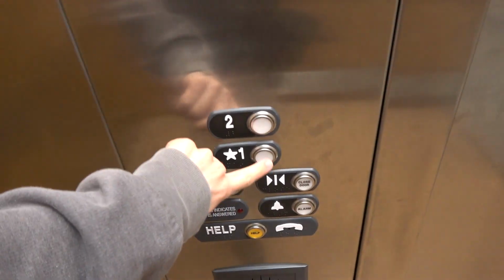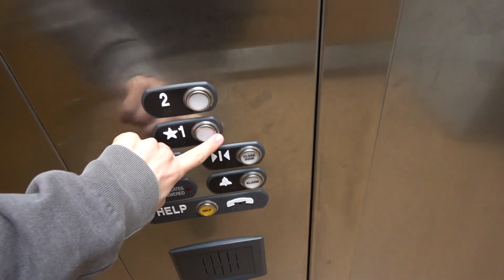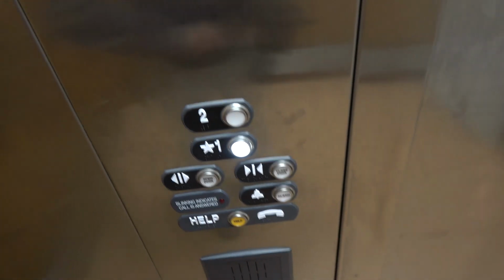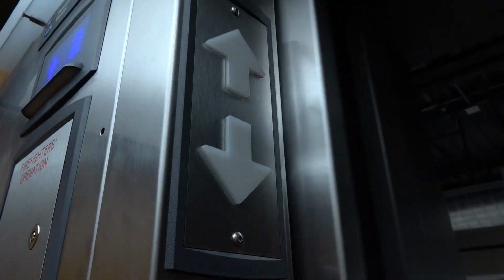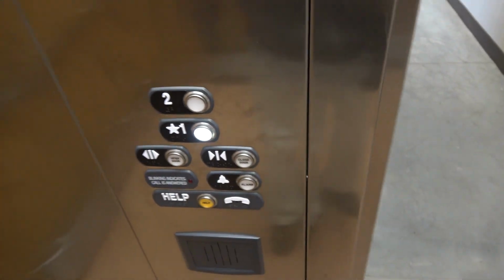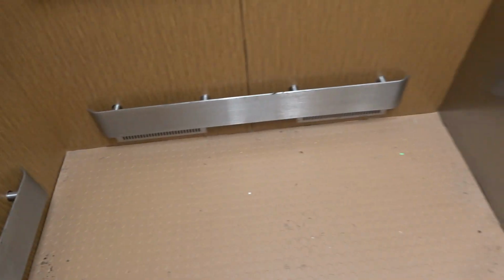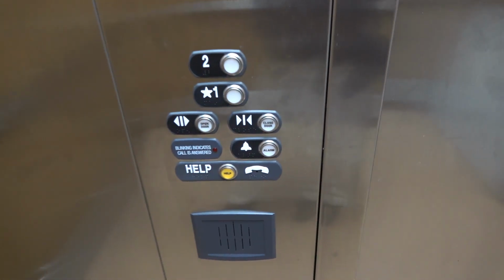ThyssenKrupp Signa4 w/ MAD Atoll Hydraulic Elevator at Kroger in Missouri City, TX. - camcorder take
Filmed on January 13, 2019: Just a quick HD take on my 4K Handycam of this brand new elevator with the interesting MAD Atoll fixtures that replaces the Signa4. Other than that, it's nothing too exciting. Don't get me wrong, it's a GREAT elevator at the same time being it's modern! Also, notice how the hoistway access key switch station is literally the exact same I have in my elevator collection! :D  Installed in 2018.